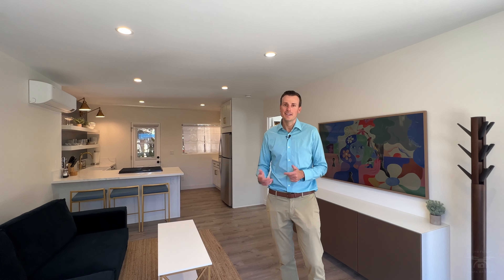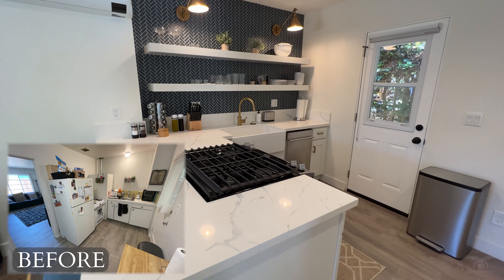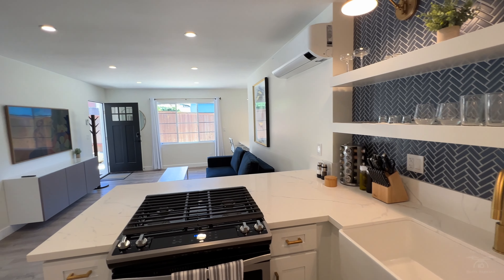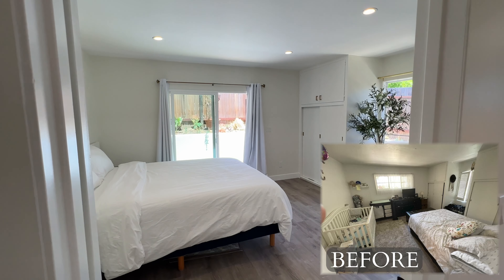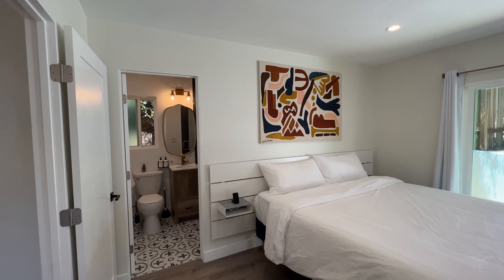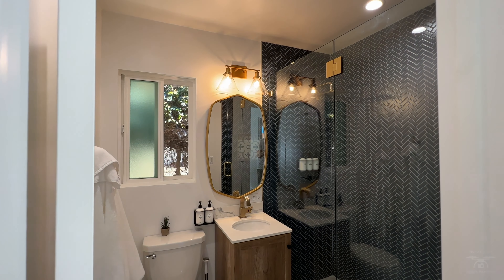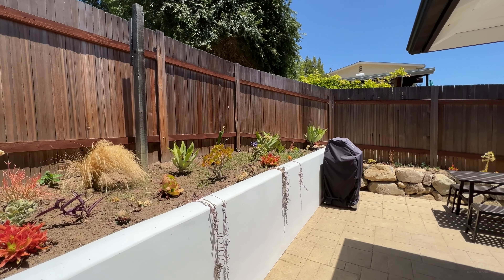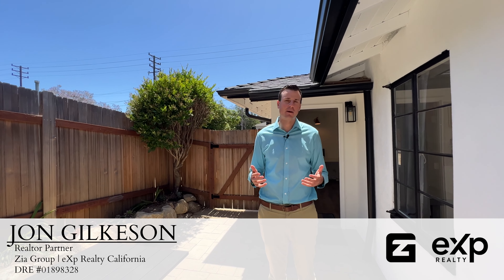Airbnb Project - Casa De Oro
Another episode from the Airbnb Project. This is the largest unit and my favorite of the four, welcome to Casa De Oro. It's certainly the boldest in terms of the colors that we selected, the theme was navy blue and gold, hence the name that translates to house of gold. We went all in with the gold fixtures throughout the home instead of black fixtures in the other 3 units. We strategically wanted to have the units differentiate from each other so guests could get a different experience each time. We had so much fun picking out all of the design features including knocking down a wall to open up the kitchen and adding a sliding door in the bedroom to add more natural light and create better flow out to the back patio. Enjoy the tour!